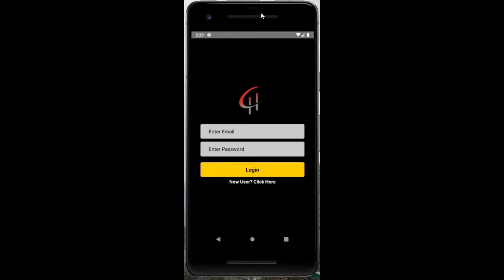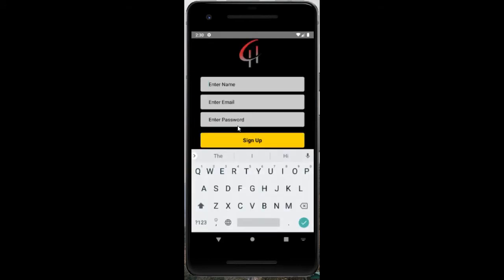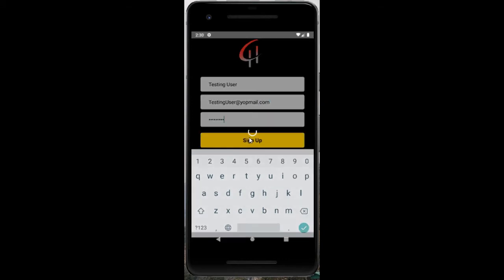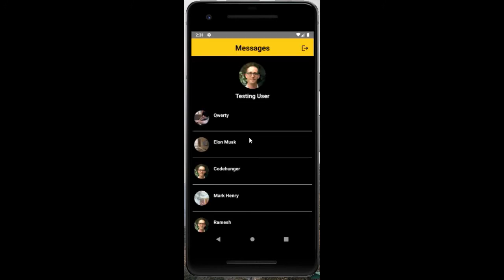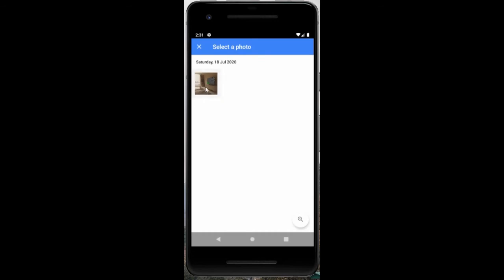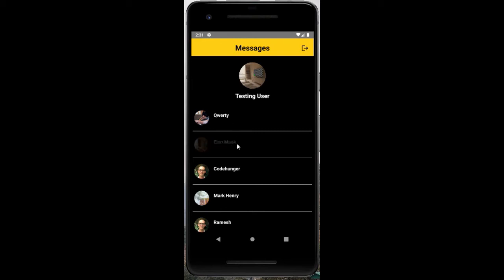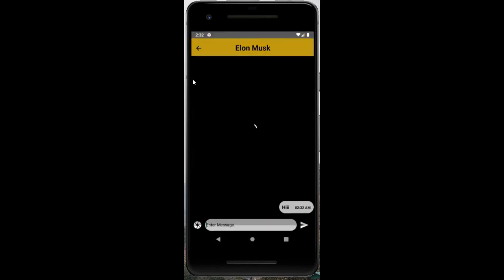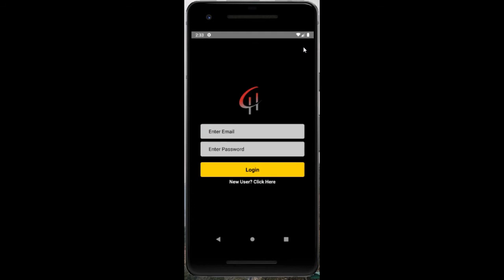React Native Chat App using Firebase Realtime Database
This is the introduction video where I show you what we will be going to develop in this whole series.

Our other tutorials playlist link